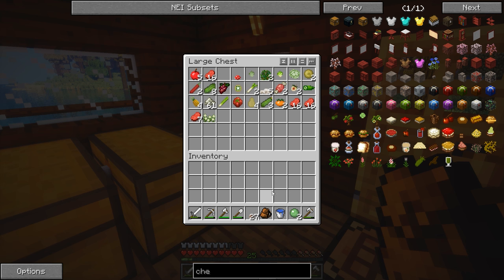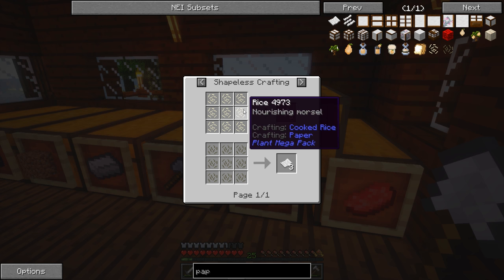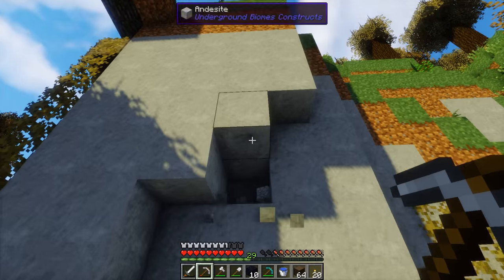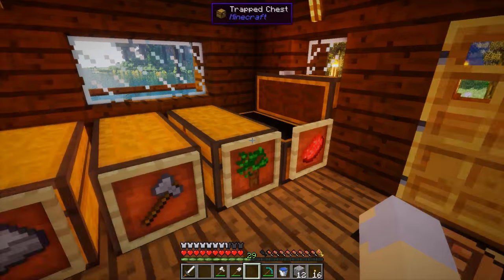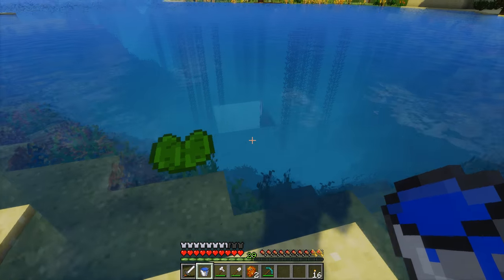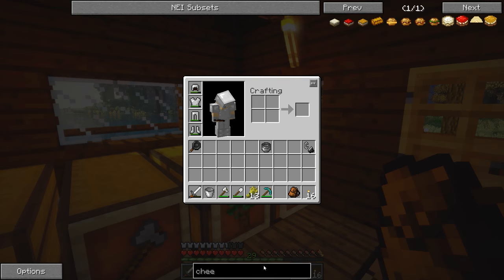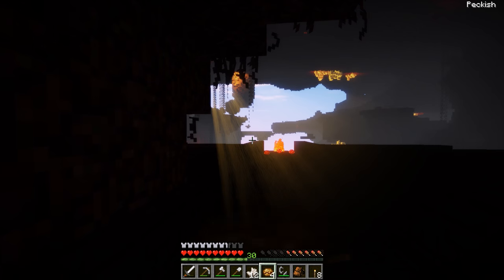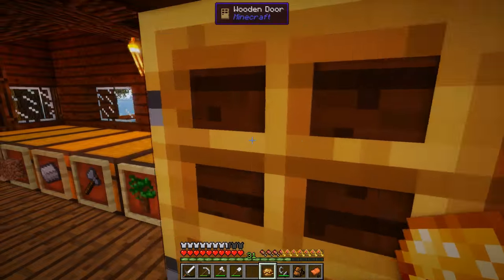Life in the Woods: Renaissance - Ep. 3: Cheeseburgers!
Let's Play Life in the Woods: Renaissance, a Minecraft modpack by Phedran. Life in the Woods is all about the natural beauty of the world and is heavily inspired by the writings of Henry David Thoreau. No tech, no magic, just a collection of mods that add options for building and increase the natural beauty of Minecraft. Enjoy!

ABOUT LIFE IN THE WOODS: RENAISSANCE

LITWR is a modpack for Minecraft version 1.7.10, and it uses a custom launcher.

Used with Permission.